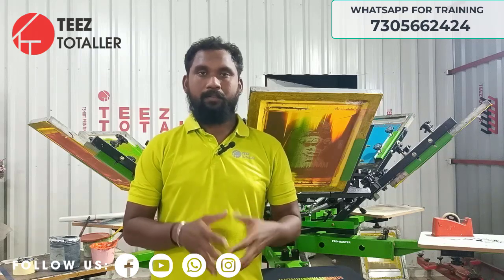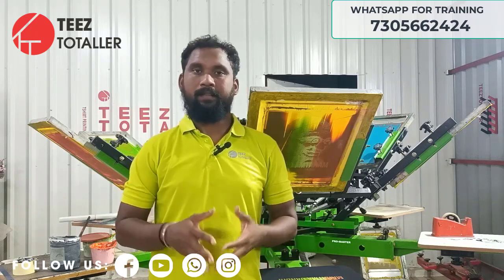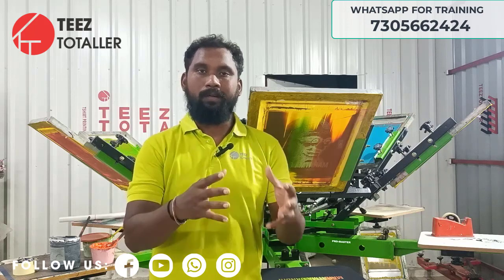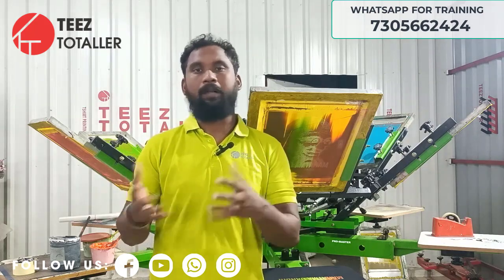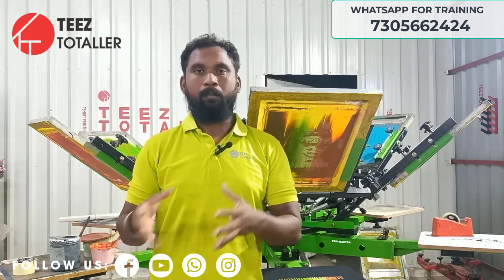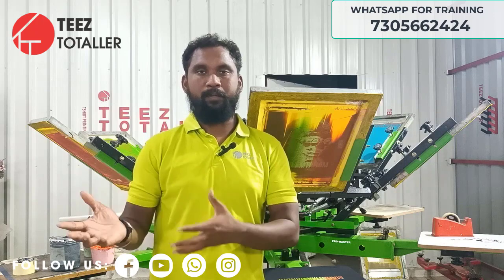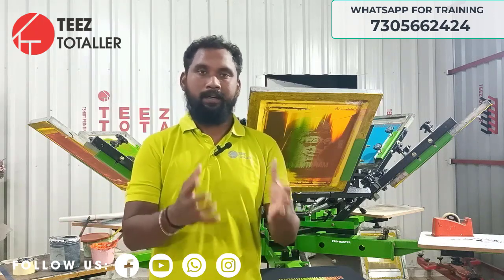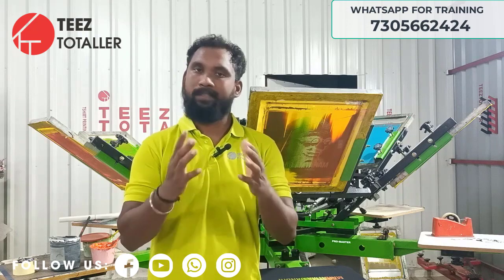OFFLINE TRAINING | OCT | TSHIRT PRINTING | INFORMATION ABOUT TSHIRT PRINTING | TAMIL | TEEZTOTALLER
The registration process in screen printing is a crucial step to ensure that each color or layer in a design aligns correctly on the substrate (usually fabric, paper, or another material) to create a sharp and well-defined print. Proper registration is essential for producing high-quality and multicolored prints. Here's a step-by-step guide to the registration process in screen printing:

Prepare Your Workstation:

Ensure you have a clean and organized workspace with enough room to lay out your screens, substrates, and printing equipment.
Set Up Your Screen Printing Press:

If you're using a screen printing press, make sure it is properly assembled and adjusted. The press will hold the screens in place during printing, allowing for precise registration.
Prepare Your Screens:

Prepare the screens with the different color layers of your design. Each screen should have a unique stencil (emulsion-coated mesh) for a specific color in your design.
Attach Screens to the Press:

Carefully attach each screen to the press in its designated position. The press should have mechanisms to hold the screens securely in place.
Line Up the First Color:

Position your substrate (e.g., T-shirt, paper) onto the printing platen of the press where you want to print the first color.
Print a Test Run:

Lower the screen with the first color onto the substrate without applying ink. This allows you to check the alignment of the design on the substrate. Adjust the screen position if needed.
Register the Screen:

Use registration marks on the screen and substrate to align the design precisely. Common registration marks include crosshairs or target-like symbols. Ensure that the registration marks on the screen align perfectly with those on the substrate.
Lock the Screen:

Once the registration is accurate, lock the screen in place on the press to prevent any movement during printing.
Ink the Screen:

Apply the appropriate ink to the screen. Ensure the ink is spread evenly over the stencil.
Print the First Color:

Lower the screen onto the substrate, and use a squeegee to force the ink through the stencil onto the substrate. Apply consistent pressure and use smooth strokes for even coverage.
Cure or Dry the Ink:

Depending on the type of ink used, you may need to heat cure or air dry the ink between color layers to prevent smudging and ensure proper adhesion.
Repeat for Each Color:

Repeat steps 5 to 11 for each additional color in your design, ensuring accurate registration for each color layer.
Final Inspection:

After printing all colors, carefully inspect the final print to ensure that the colors are aligned correctly, and there are no registration errors.
Proper registration in screen printing requires patience, practice, and attention to detail. It's essential to maintain consistency in screen placement and ink application to achieve the desired results in multicolor prints.